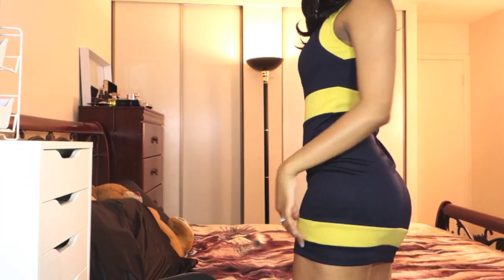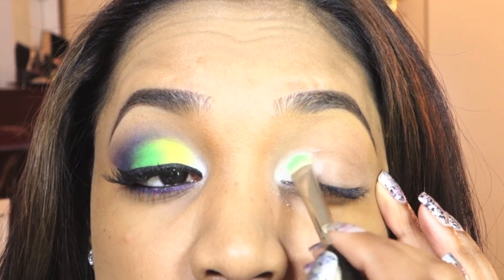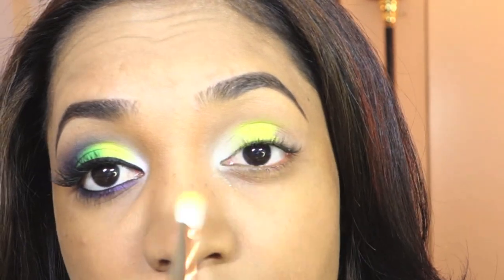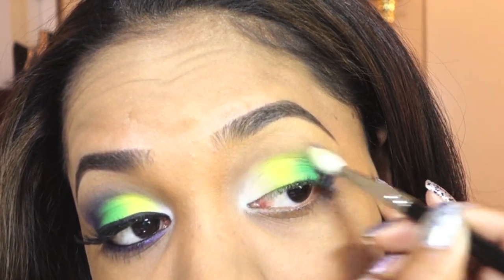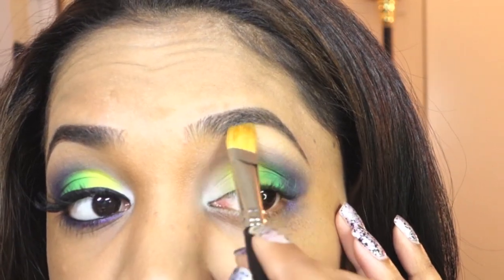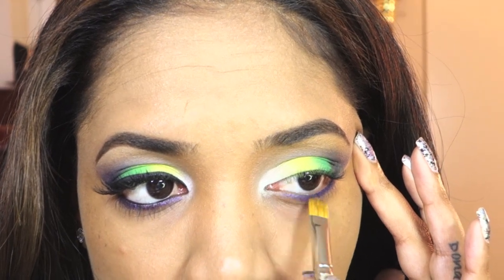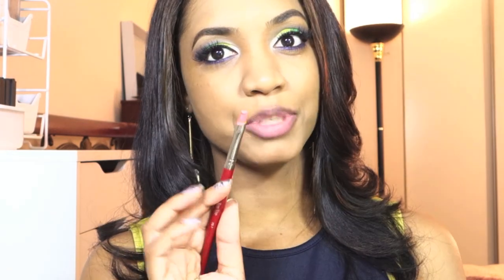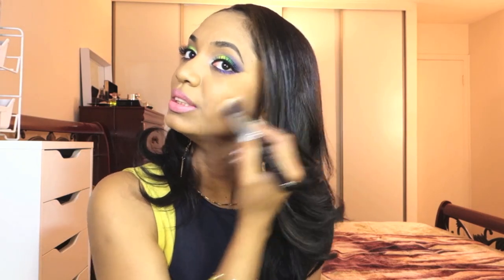MAKEUP TUTORIAL | Spring Blooms Look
On the eyes:
NARS Smudgeproof Eyeshadow Base (primer)

MAC Layin Low Paintpot (discontinued) (eyeshadow base)

Sephora Colorful Eyeshadow - N° 64 Let It Snow - matte white (inner corner)

MAC True Chartreuse Pigment - matte sour lemon yellow/green (lid)

MAC Sassy Grass Eyeshadow - matte grass green (middle lid)

Sephora Colorful Eyeshadow - N° 24 Full Moon Romance - purple shimmer (other lid/crease, lower lashline)

Sephora Colorful Eyeshadow - N° 75 Sandcastle - matte warm beige (highlight)

NYX "The Curve" Liner (upper lashline)

On my lips:
OCC Memento Lip Tar

On cheeks:
NARS Pierre Hardy Rotonde Blush
Make Up For Ever Sculpting Kit #2

On my nails:
Sally Hansen Salon Effects Real Nail Polish Strips - Sweet Marble Floret

thefancyface